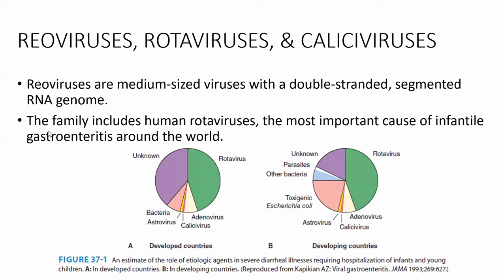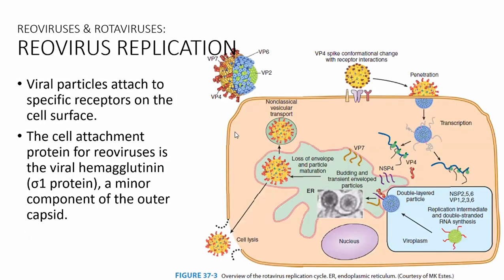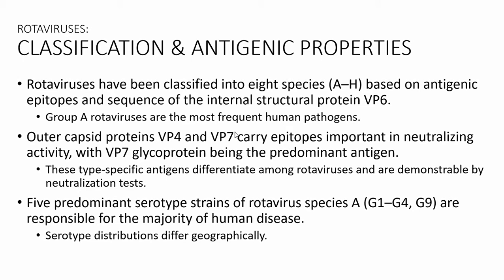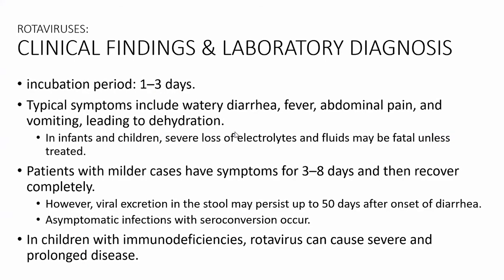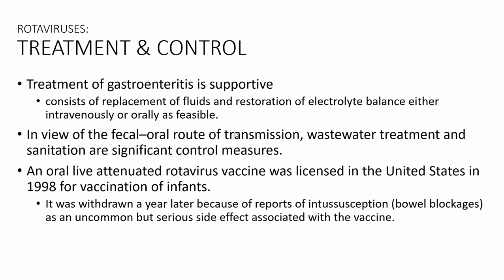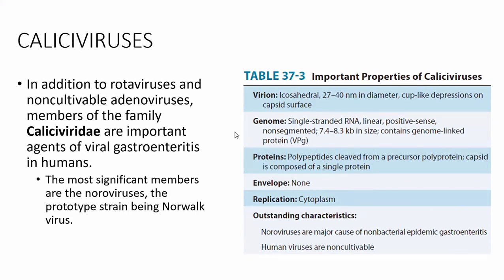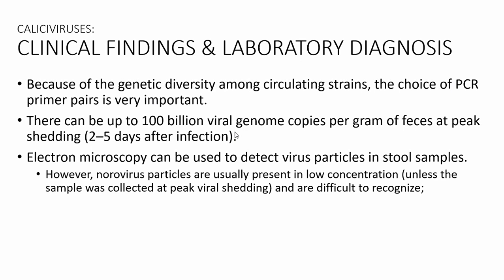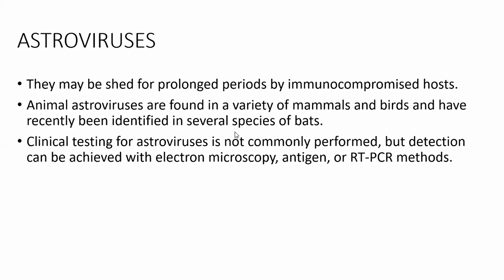Reovirus, Rotavirus, Calicivirus